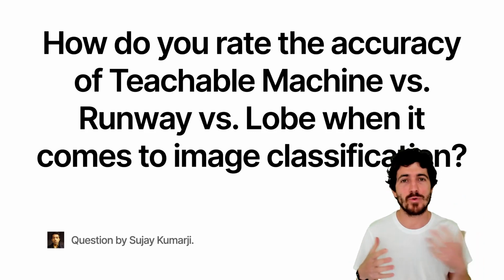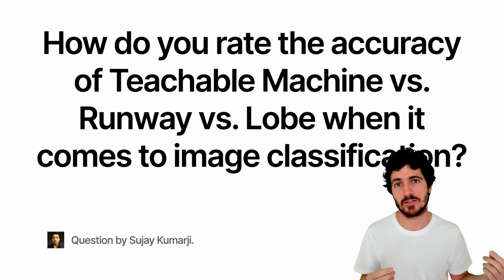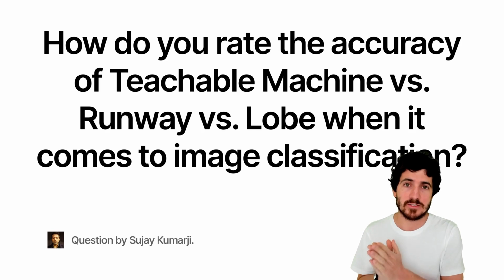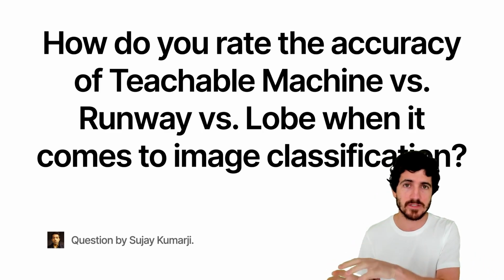Which Model Performs the Best?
🤖 Tips on how to determine which image classification model has the best accuracy when, for instance, we're training in Teachable Machine, Runway, or Lobe?

0:00 Intro
0:23 Teachable Machine vs. Runway vs. Lobe
2:16 Metrics
3:15 Which model is better?
4:20 Different Tools, Models, Accuracies, and Results
4:56 Call to Action